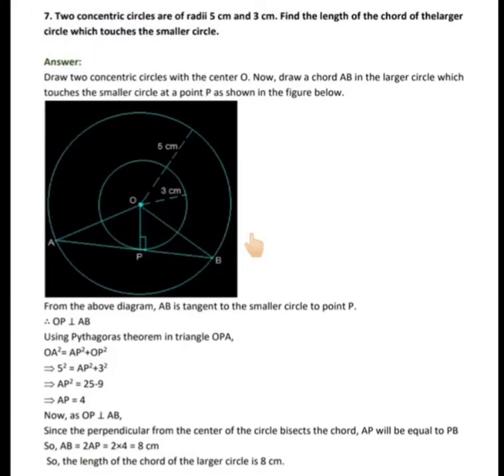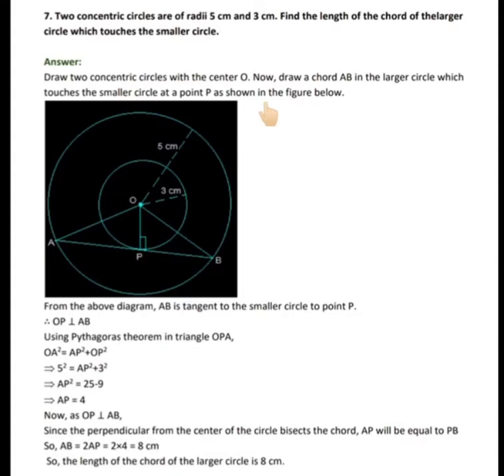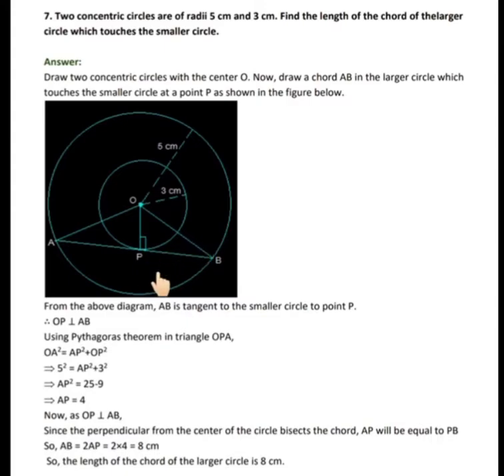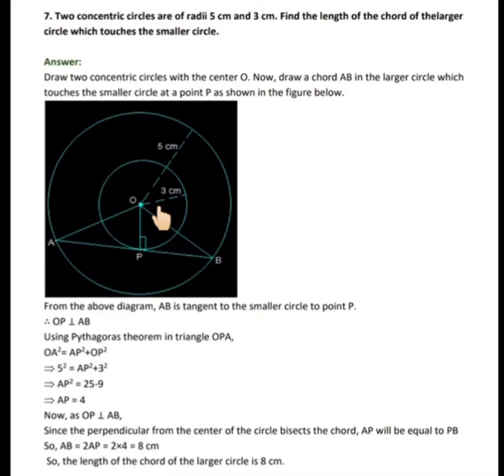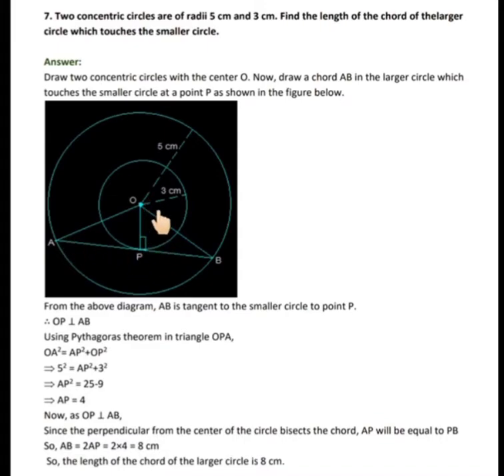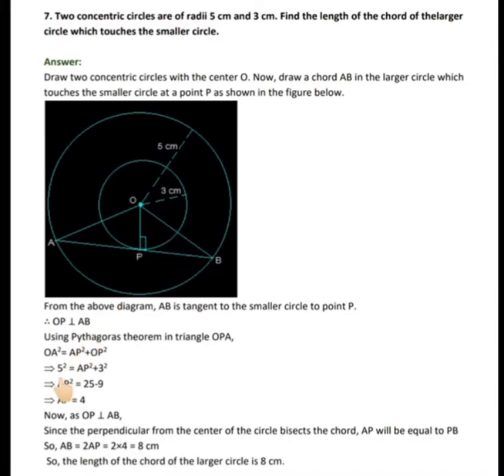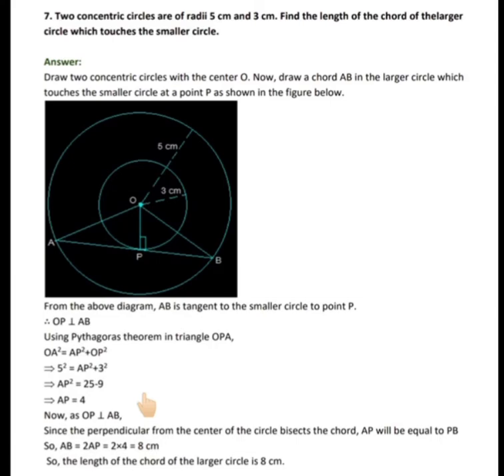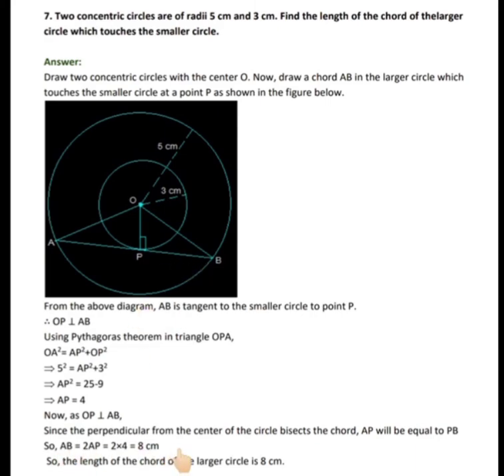Class 10 maths | chapter10-Circles | Que no7 | excercise 10.2